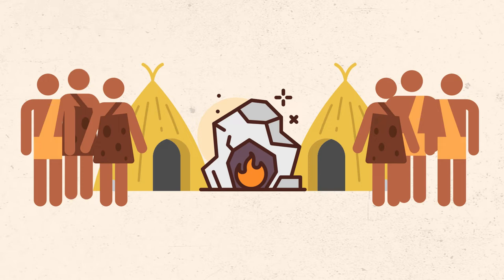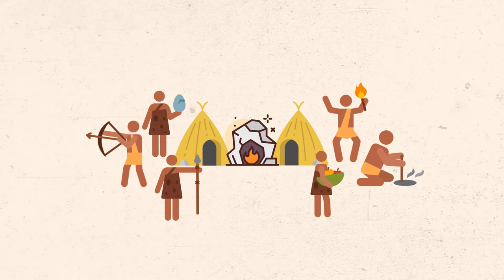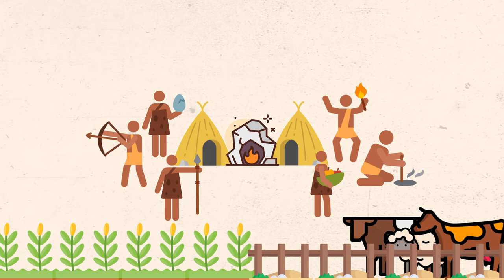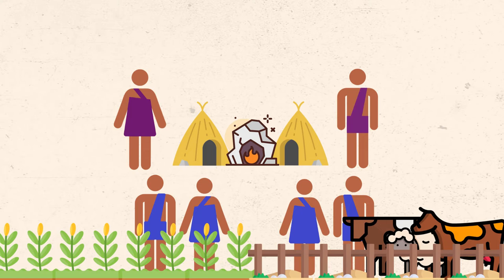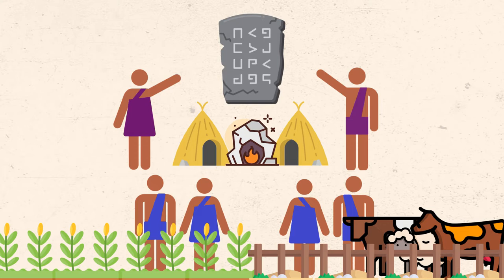Marxist Theory in Anthropology and Sociology | Materialism, Dialectics, Base and Superstructure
How is Marxist theory applied in anthropology and sociology? What are some of the strengths and relative weaknesses of applying a Marxist lens to the study of culture and cultural change? In this brief video we cover those questions and outline the aspects of Marxist theory that have had -- and continue to have -- a lasting impact on social science research.

We're on paternity leave right now, so we're re-editing some of our long form content to offer shorter explainers on accessible topics. This particular video is an excerpt from our two-part series "The Ten Most Important Theories in Social Science", which you can find here: (part 1) (part 2)

The host, Dr. Alexander K. Smith, holds an MA from Oxford University and a PhD in the anthropology of Tibet and the Himalayas from the University of Paris (EPHE - PSL).